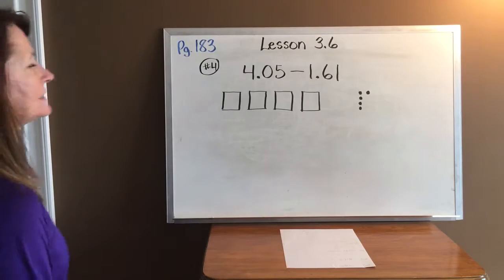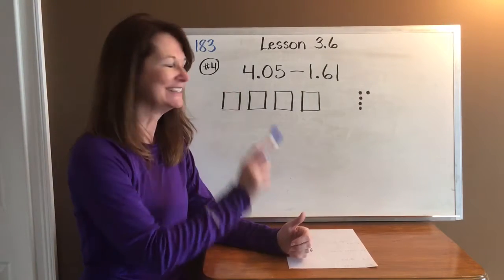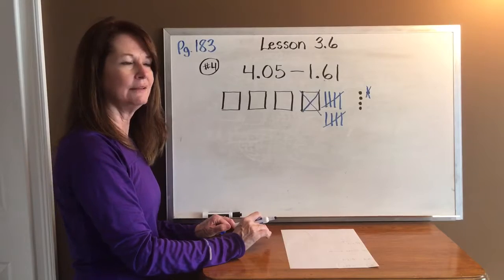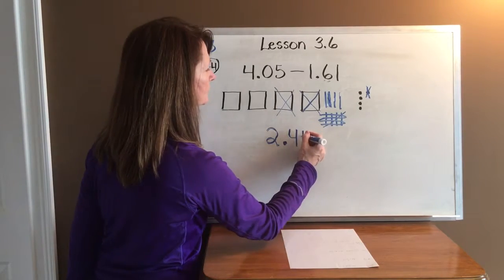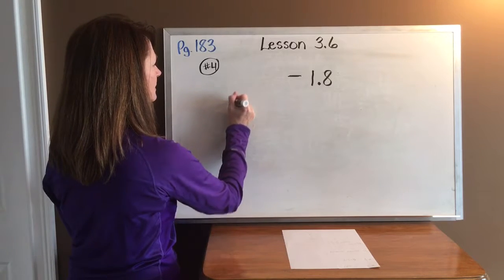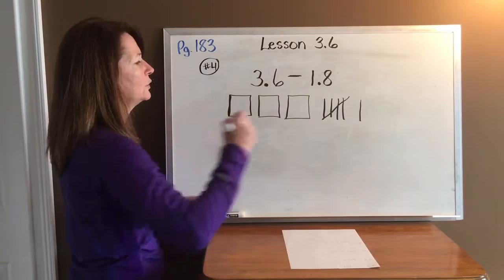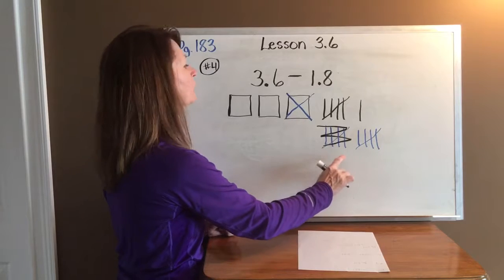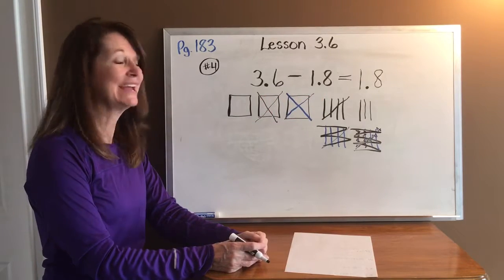Mrs Toillion- Go Math Lesson 3.6